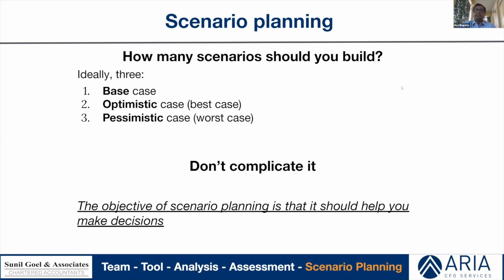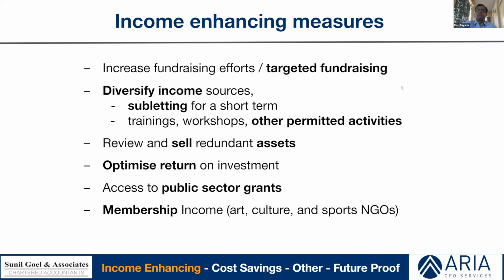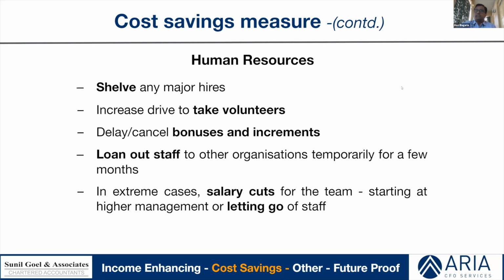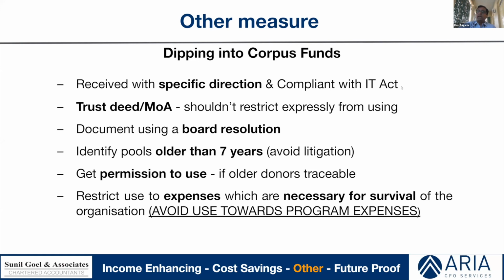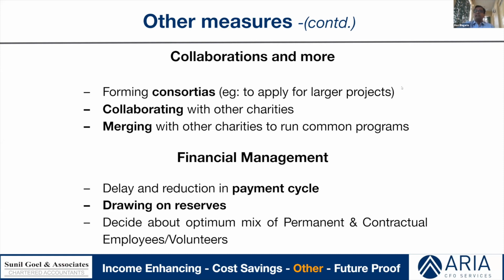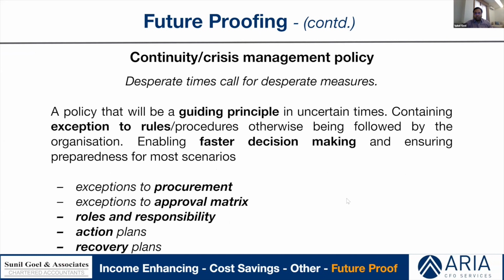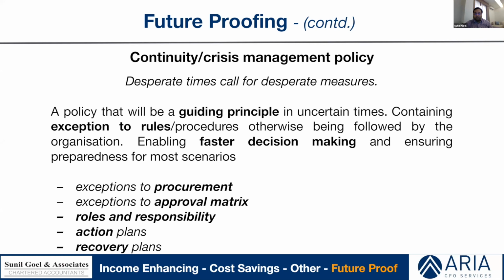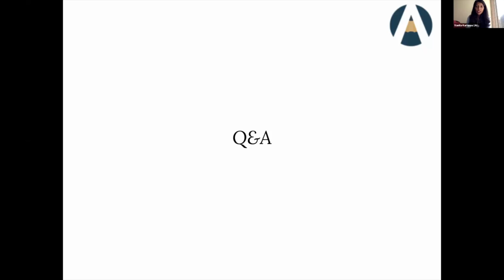Day 2: Session I, Financial Management, SGA & Aria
Suhel Goel, SGA & Associates and Ravi Bagaria, Aria discuss the economic implications of the Covid-19 crisis globally and specifically on India. They discuss cost and income measures, scenario planning, and the next steps organisations should be taking in the future.